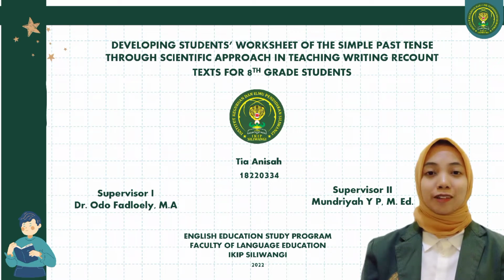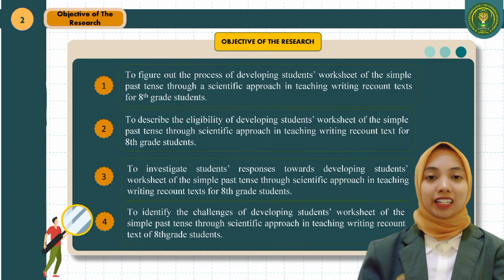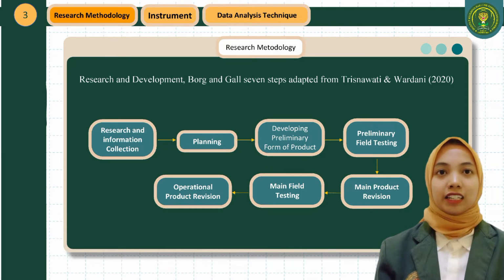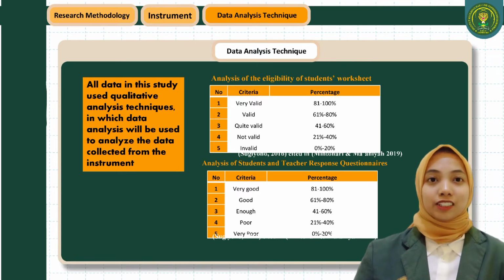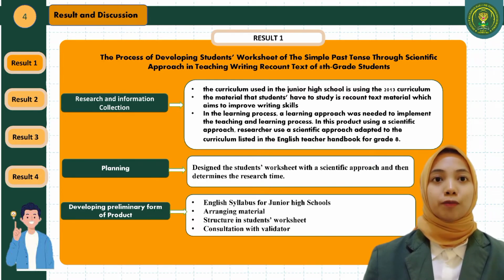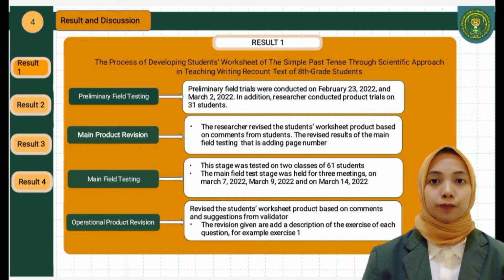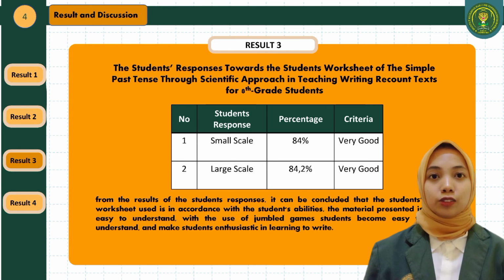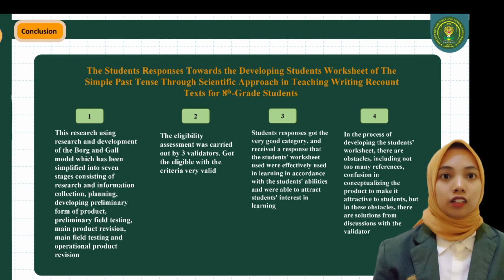Presentasi Ujian Sidang Skripsi Pendidikan Bahasa Inggris IKIP Siliwangi (Tia Anisah)